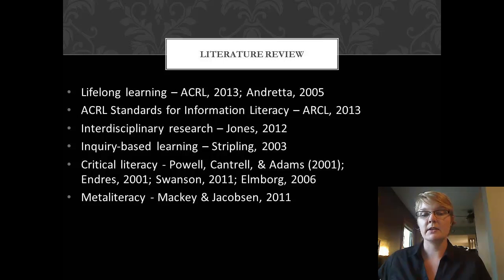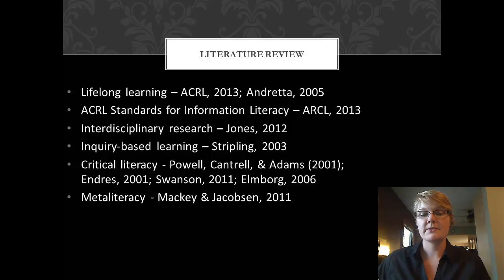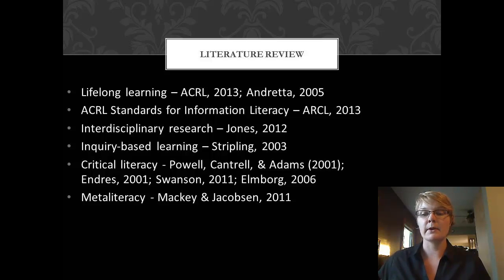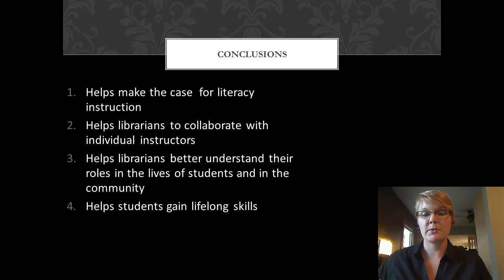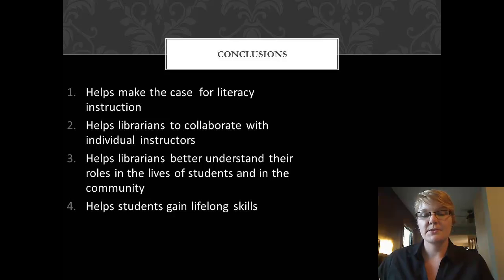EDCI 803 Final Paper Presentation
Applying Dewey (Not the Decimal): An Analysis of Curricular Theory in Library Instruction Environments